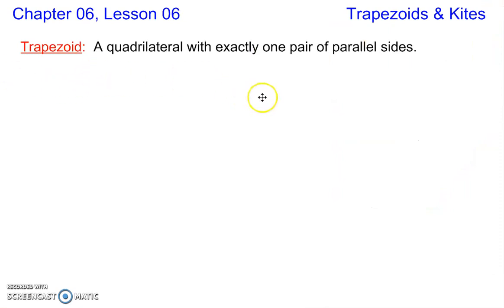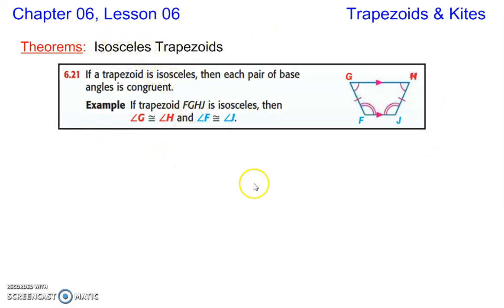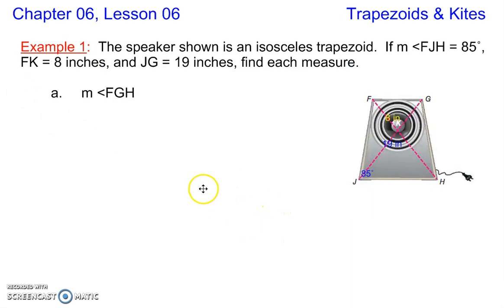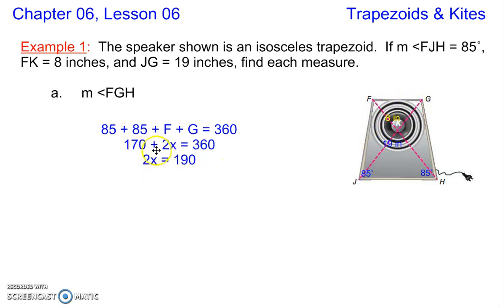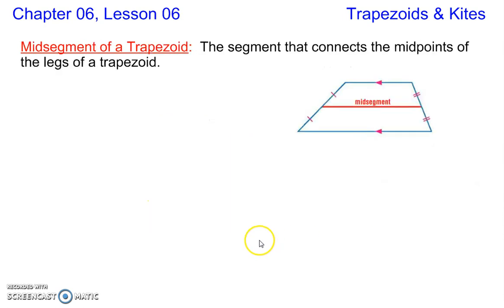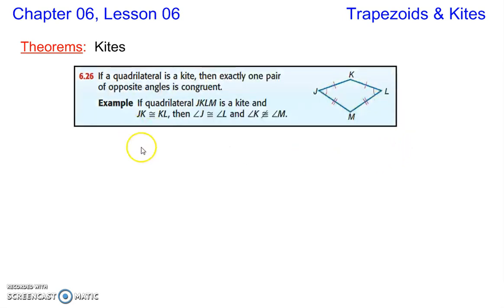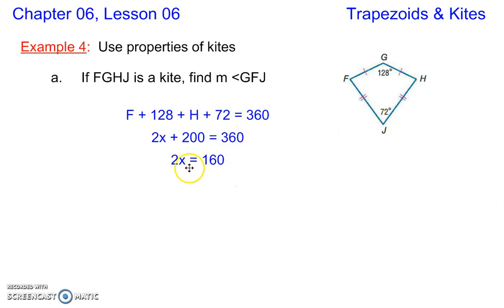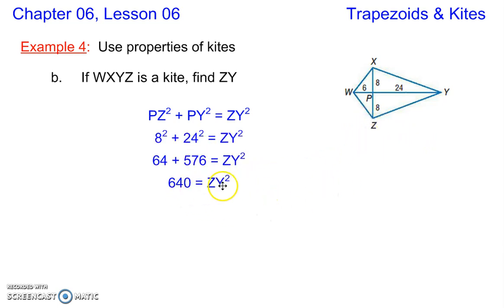Geometry 6-6 Trapezoids and Kites